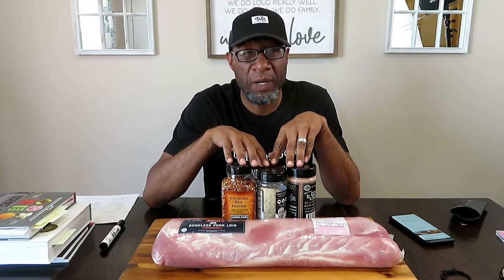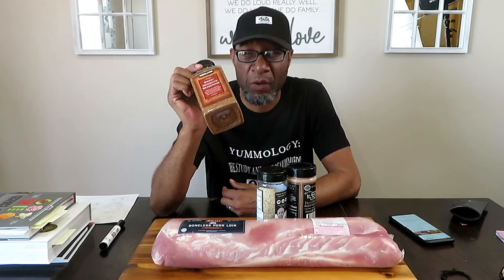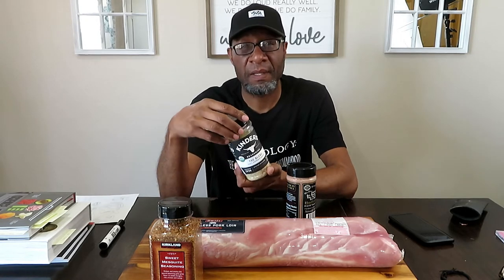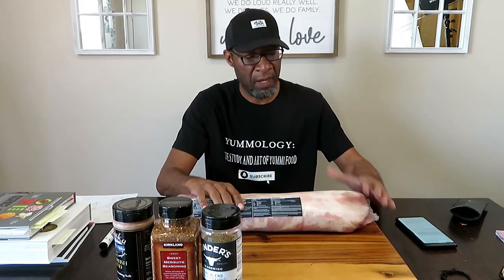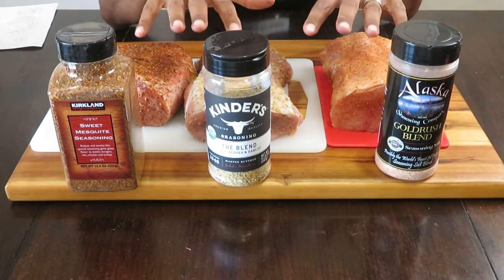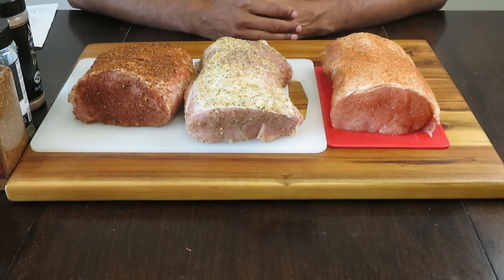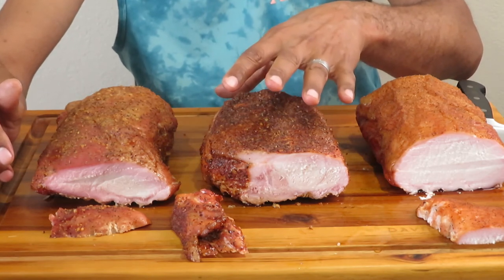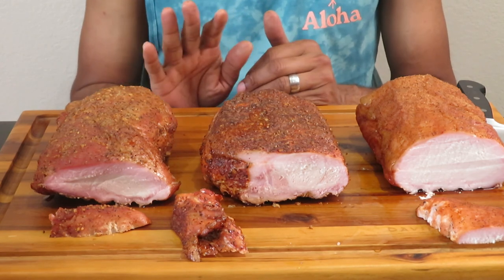3 rub seasonings you should try on grilled smoked Pork Loin / Traeger grill smoked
All of these were purchased at Costco and I decided to see which seasoning aka rub has the best flavor by comparing Alaska Goldrush Blend Seasoning, Kinder's The Blend, and Kirkland Sweet Mesquite on a smoked pork loin that I smoked on my Traeger. The Alaska Goldrush Blend Seasoning can only be purchased at the Costco in Alaska.